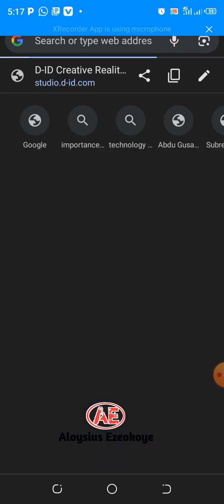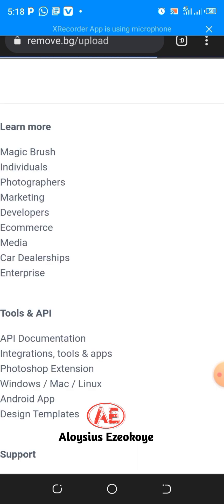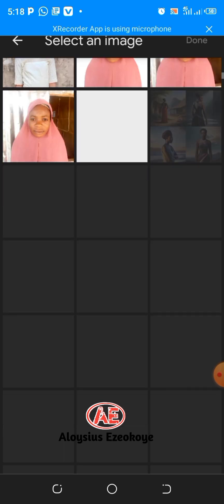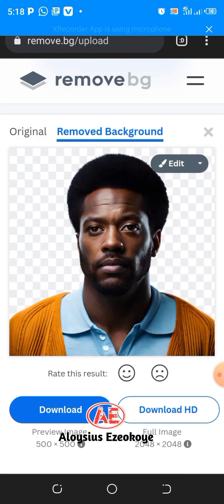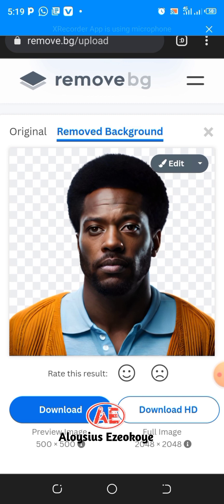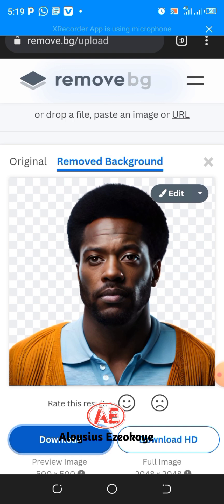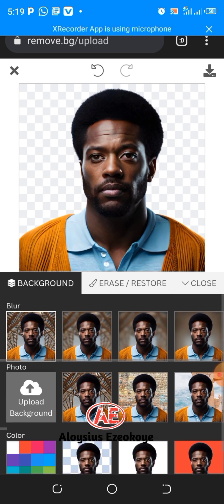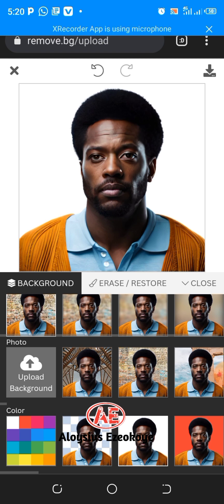REMOVE BACKGROUND FROM PICTURES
You will learn how to remove background from images using the below website

remove.bg